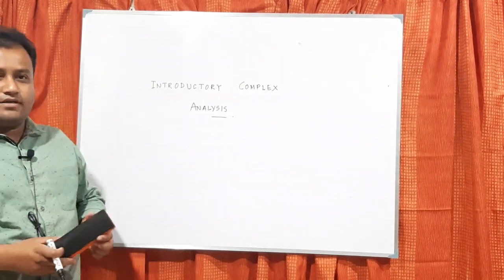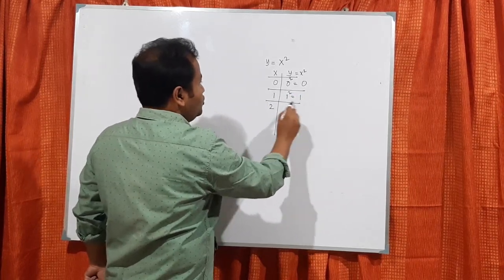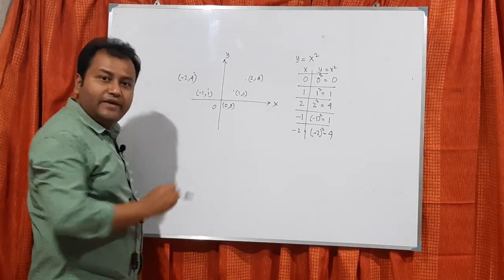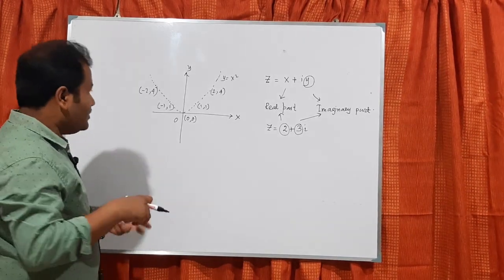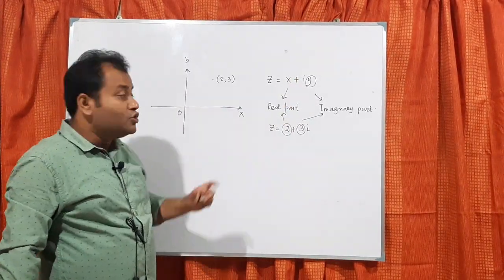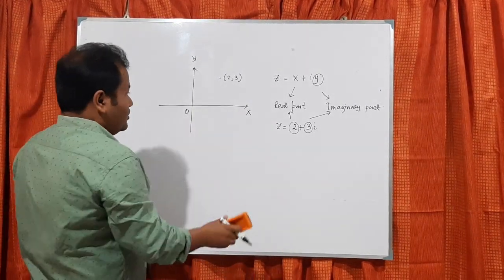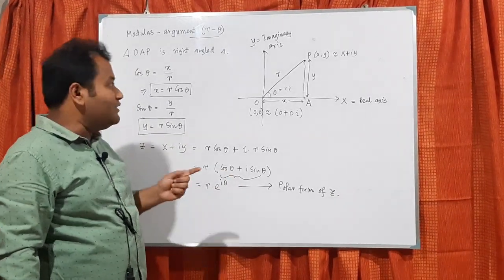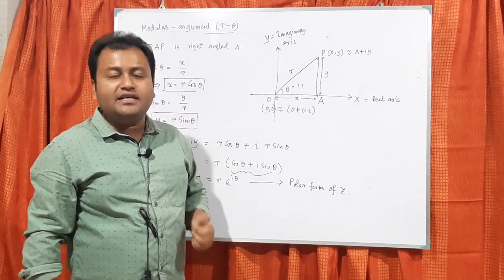Introductory complex analysis part 1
This video contains the basic idea of complex analysis.